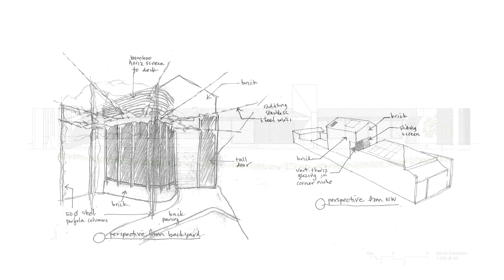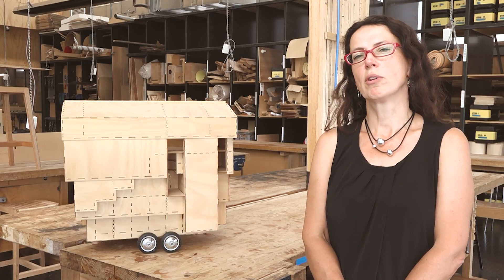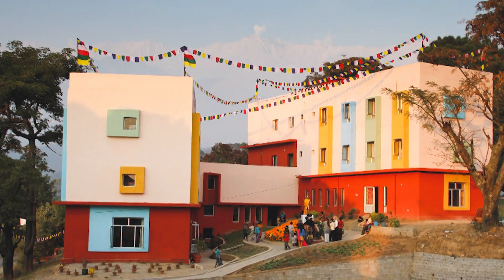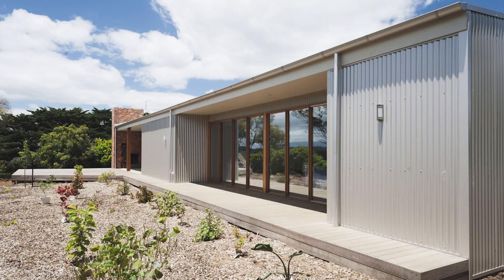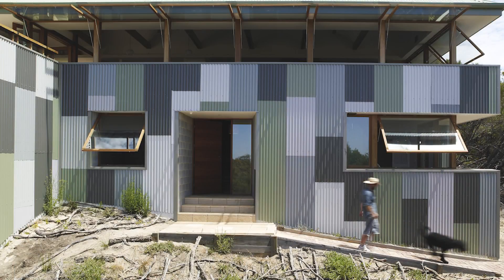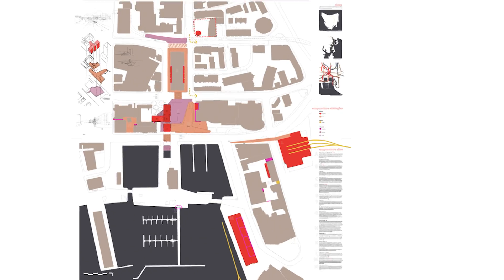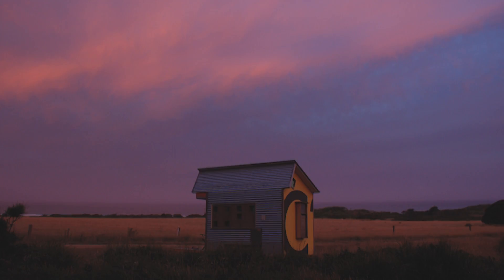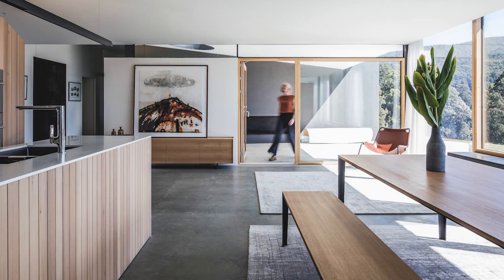Sustainable Design for Houses | University of Tasmania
Be part of the sustainable home revolution!

Sustainable design is the way of the future. Whether you are looking at building, buying, renovating, or simply learning; smart housing design can have enormous ongoing benefits for you and our planet.